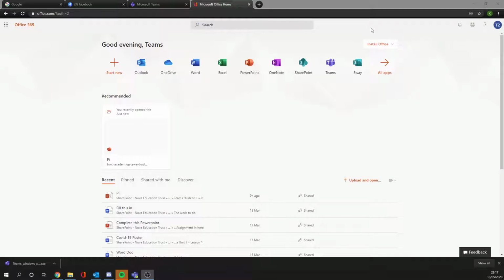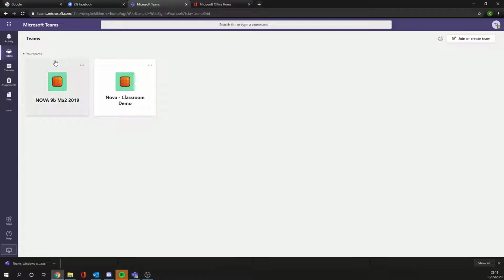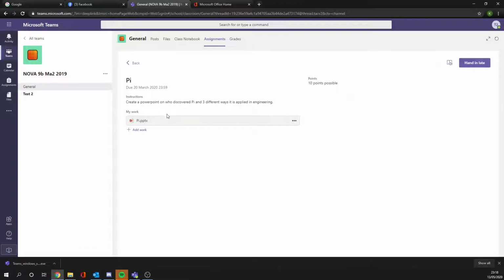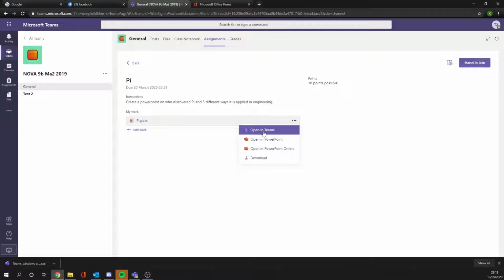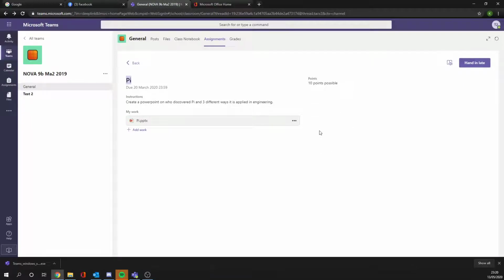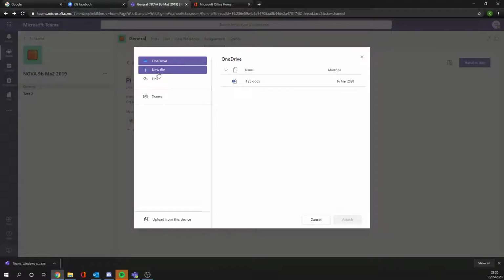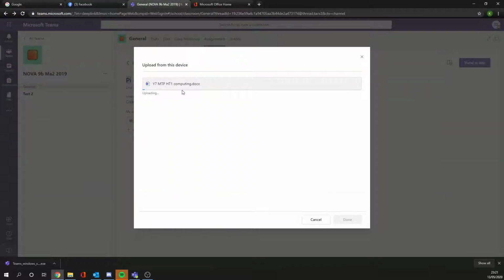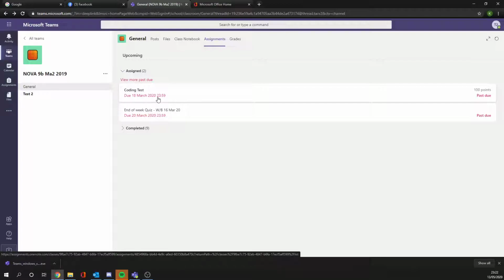INFORMATION - Uploading Files to Teams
A quick video to show you how to upload files correctly to MS Teams.
And remember, don't forget to hit that "Turn in" button.